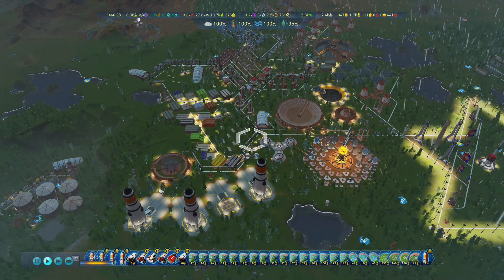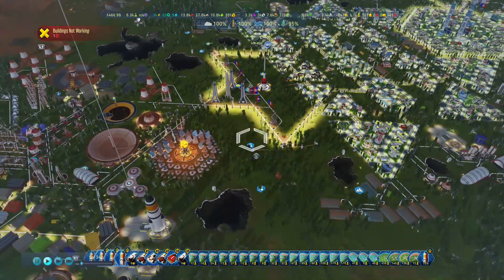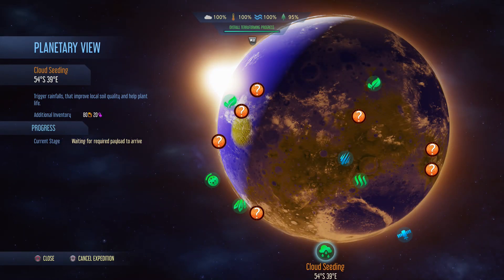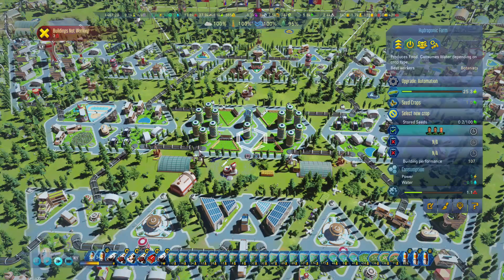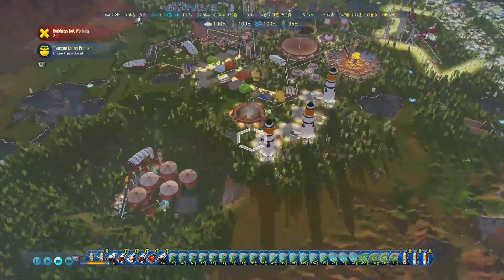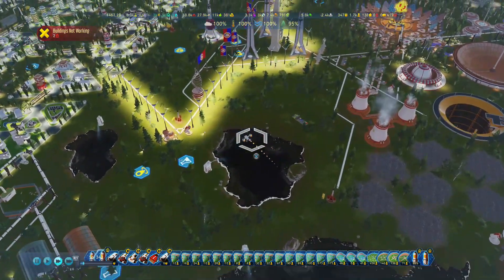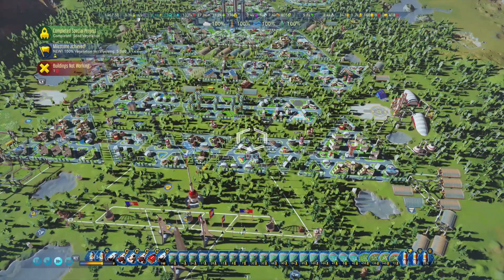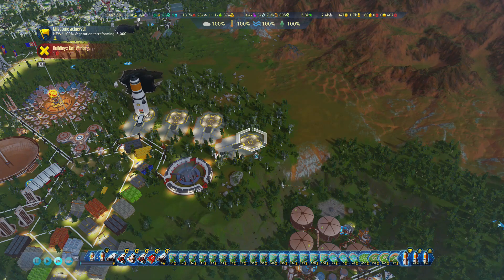Surviving Mars Green Planet-Terraforming-How To Get Easy Vegetation-Terraforming Guide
Thanks for tuning in for my very first Surviving Mars Video!

Liquid water- 25% - Temperature
Cold Waves end-50% - Temperature
Blue skies-50% - Atmosphere
Dust Storms end-50%- Atmosphere
Meteor Storms end-80% - Atmosphere
Vegetation Boom 30% -Vegetation
Vegetation Boom 60% -Vegetation
Vegetation Boom 90%- Vegetation
Toxic Rains start- 25% - Atmosphere 25%- Temperature.